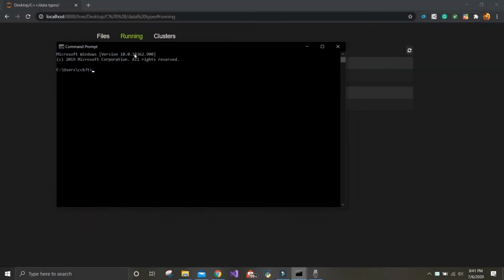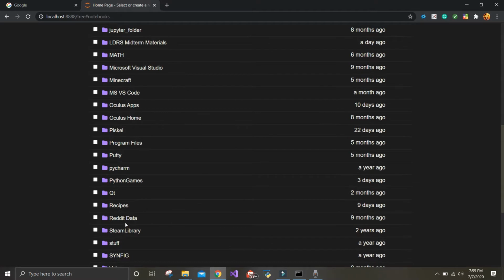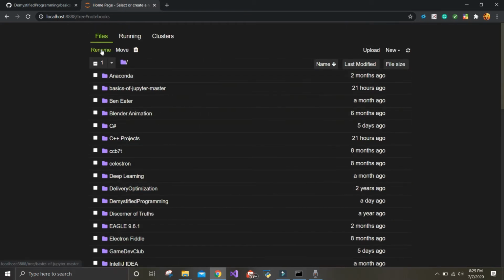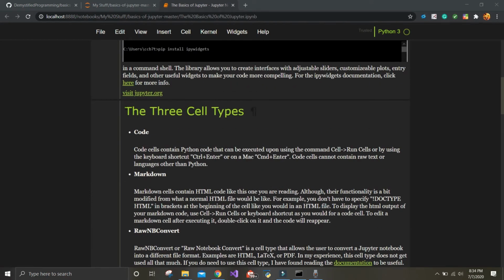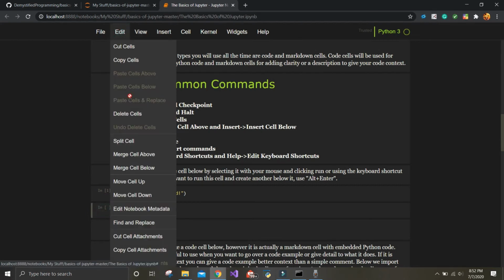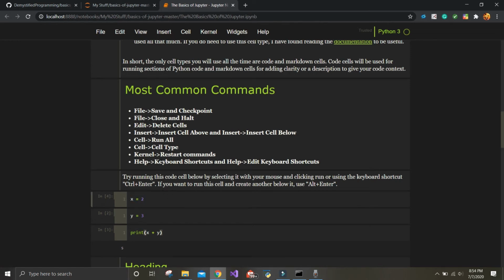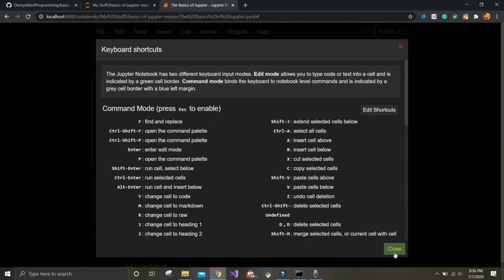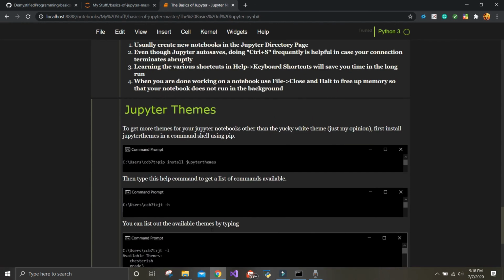Jupyter Notebook Basics in Just 15 Minutes!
Jupyter Notebook is a powerful and unique Python IDE that is used by cutting edge fields such as Machine Learning, Data Science, Statistical Modeling, and more. It is an essential tool for Python coders to know so that they can convey their ideas effectively and brilliantly. In this video, you will learn how to install and launch Jupyter for Python 3, manage notebooks and directories, as well as the unique operations and features within Jupyter. Watch this quick video so you can use Jupyter for your Python projects!